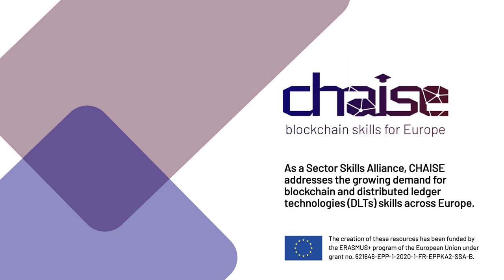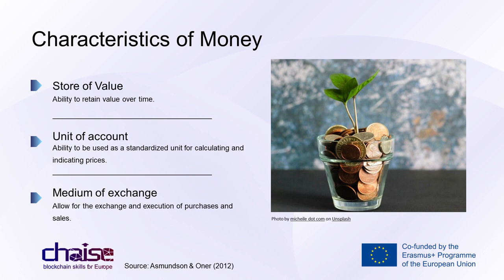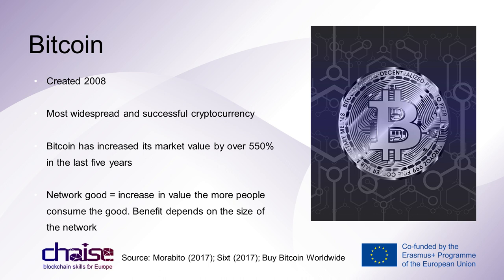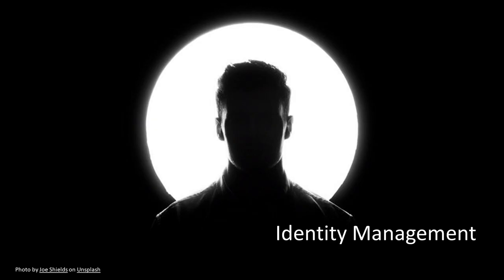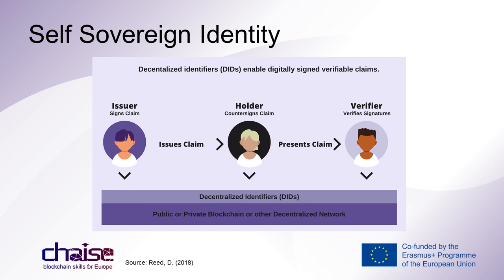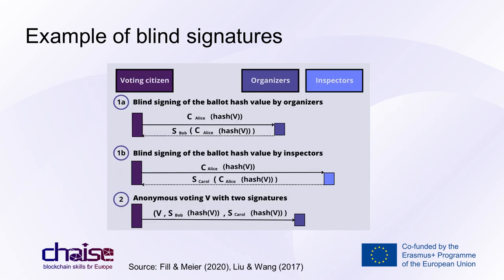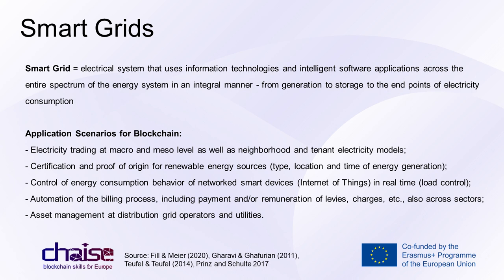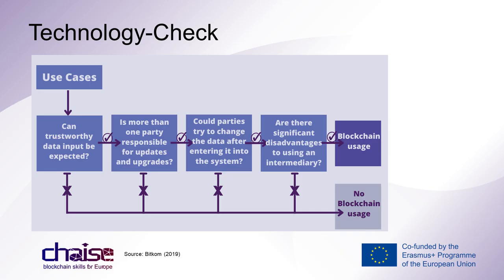CHAISE Curriculum Module 4: Blockchain Business Management and Planning - Lecture 1